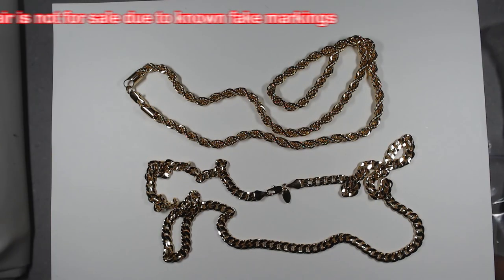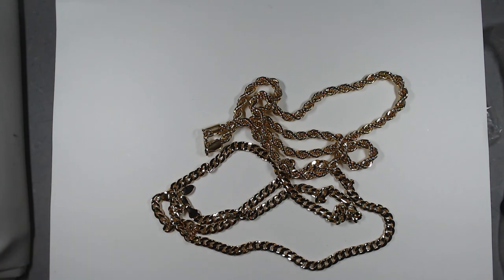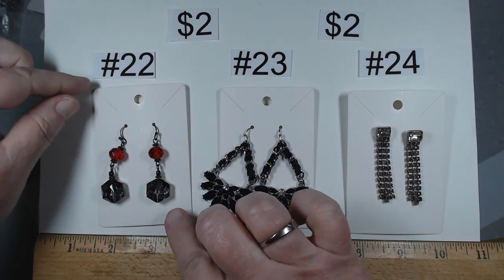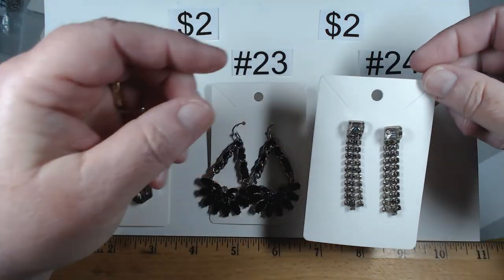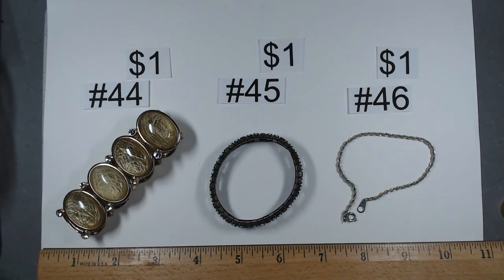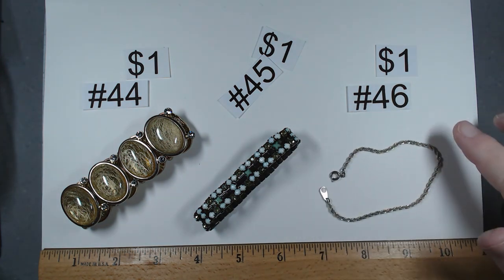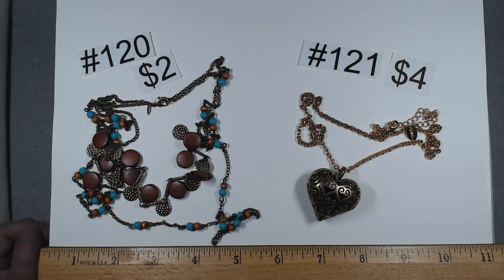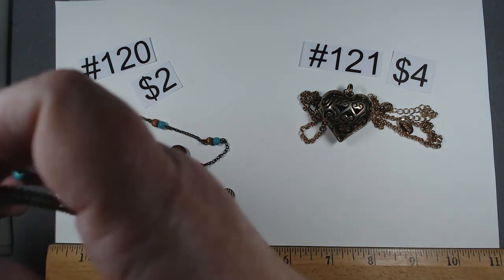HUGE 16 POUND GOODWILL MYSTERY JEWELRY BOX UNBOXING | SILVER | Thredup Etsy Bluebox For Resale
***MUST BE A REGISTERED BUYER TO REQUEST ITEMS***

If you see anything you'd like to purchase from this video, registered buyers can either leave a comment in the video comment section below the video & request the item number or by email -- please send the email to -- Many thanks!

Thank you so much for being here! We have quite another LARGE box to unbox today -- a HUGE MYSTERY JEWELRY BOX-- 16 POUND Goodwill Mystery Box of Jewelry! Quite an eclectic selection of jewelry found this time around!!! So, let's get the ball rolling this Goodwill 16 POUND Mystery Jewelry Box!!

VIDEO SALES:

***YOU MUST BE REGISTERED AS A BUYER WITH US BEFORE YOU CAN BUY! THANK YOU!! *** Please email  the email you use for PayPal, Name & Address on the account, and YouTube Channel Name & we can get you set up as a buyer!

#1 - We are selling to the USA only (sorry, no international shipping at this time due to Covid)

#4 --PRICES DO NOT INCLUDE SHIPPING COSTS UNLESS OTHERWISE NOTED:
Shipping via USPS First Class Mail & USPS Priority
***USPS has announced DELAYED DELIVERY TIMES -- PLEASE PLAN ACCORDINGLY - thank you!

***NOTE: If you purchase more than one lot, I will always try to combine shipping where I can for the least amount of $$ for you. I hate over-paying for shipping, so I am certainly going to try to keep the costs down because who loves over paying for shipping? NO ONE! :-)

ALSO NOTE:  There is now a minimum order of $9 in merchandise before an order can ship. Due to increased shipping supply costs and gas prices, we needed to set a minimum amount. We apologize for any inconvenience this may cause & appreciate your understanding.

The person who asks for an item first will be the person who has first chance at the item. I will use the time stamp on my computer to determine who asked for a piece first.

WE RESERVE THE RIGHT TO REFUSE BIDS AND/OR ORDERS

#6 - Payment by PayPal Invoice within 48 hours and shipping to PayPal approved address only for everyone's protection.

#8 - If payment is not received within 48 hours from the time the PayPal Invoice is sent, the next person wanting to purchase the item will be given the opportunity to purchase it.

#9 -- ALL PIECES ARE sold AS IS, WHERE IS. So please make sure to ask any questions BEFORE ordering.

#10 -- Once an item leaves my hands, I no longer have control over what happens in transit. Please consider purchasing insurance!

We are so thankful that you choose to spend time with us & we are extremely happy you're on this adventure with us!